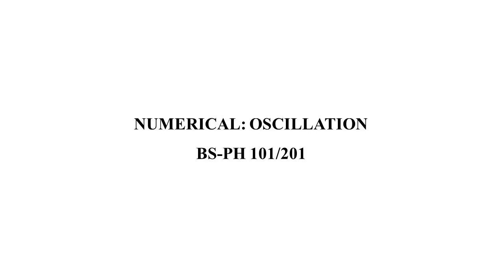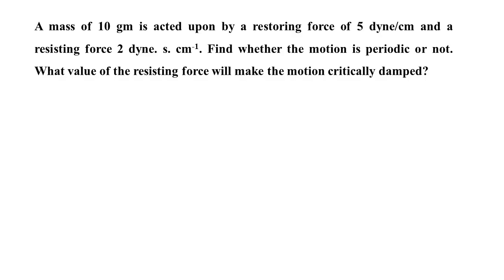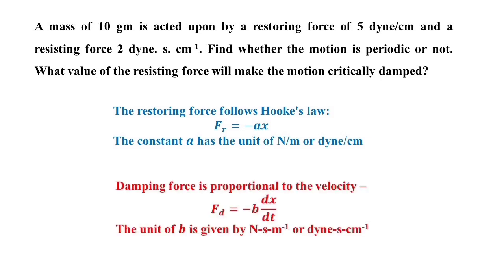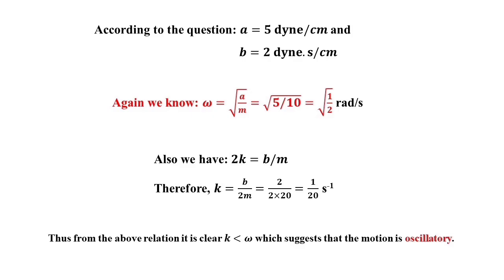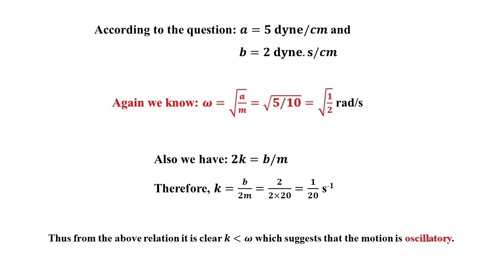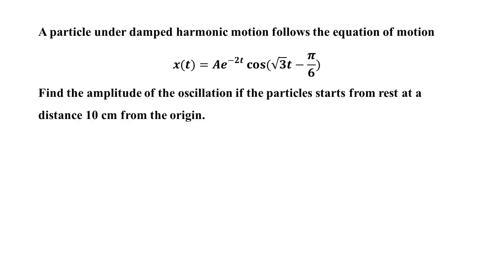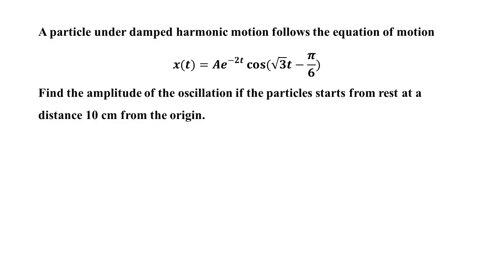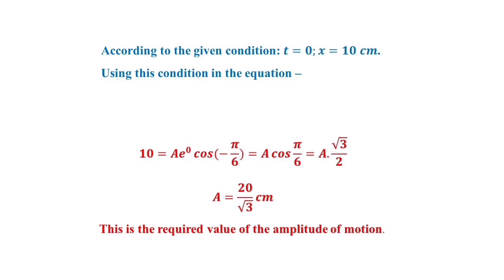NUMERICAL 4 BS PH101 | BS PH201| Dr. Subhrajyoti Dey